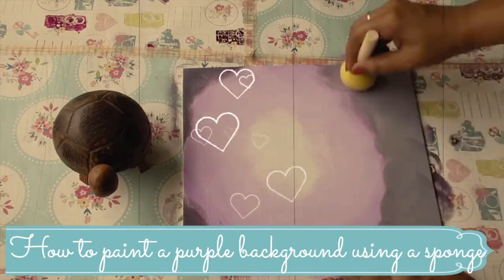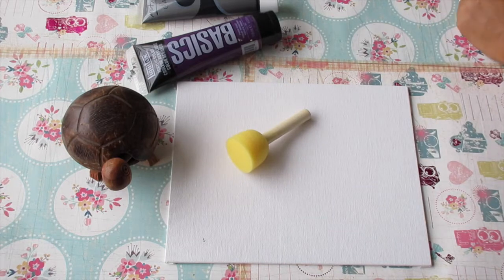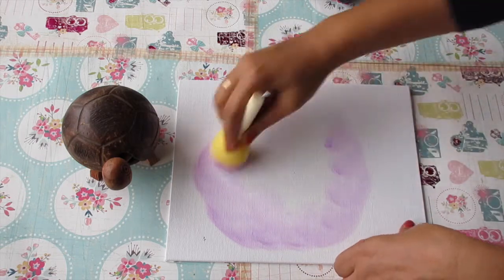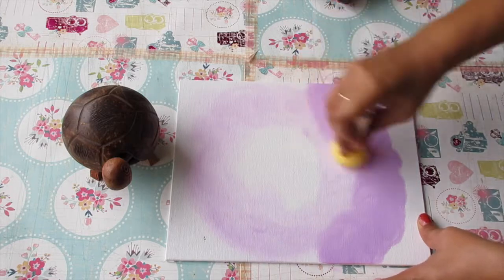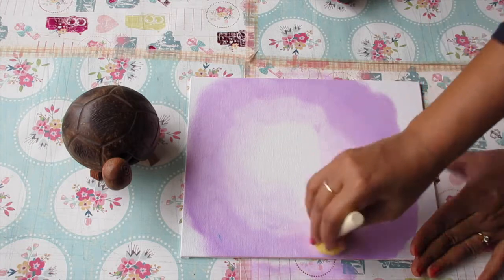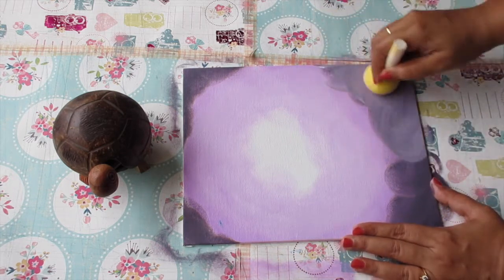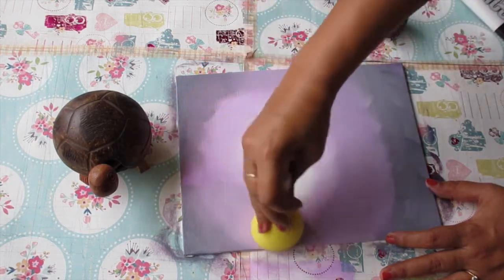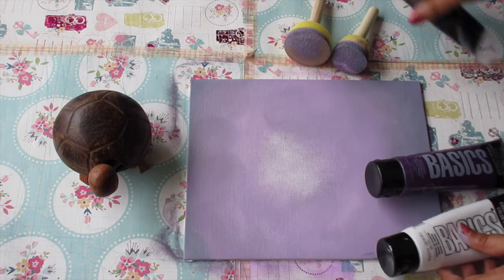How to paint a PURPLE BACKGROUND using a SPONGE!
Tools used:

Two clean sponges from any craft shop. I got mine from Itsy bitsy

Acrylic Paints:
1. Prism Violet from Liquitex basics
2. Mars Black hue from Liquitex basics
3. Titanium White from Liquitex basics

Canvas:
8"x10" Monte Marte Canvas from Itsy Bitsy

And I will do more such videos for you!

5. Evening Scene Van Gogh style

Take good care of yourself! and STAY HAPPY!!

Notice: No part of this video may be reproduced or distributed without written permission from me. The painting demonstrated is owned by the artist, and may not be reproduced except by individuals for the purpose of learning these techniques. This tutorial and painting presented are not available for commercial purposes and may not be duplicated to be used for classes or commercial sale without written permission from me.